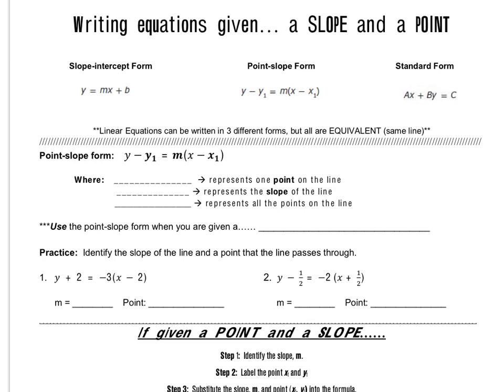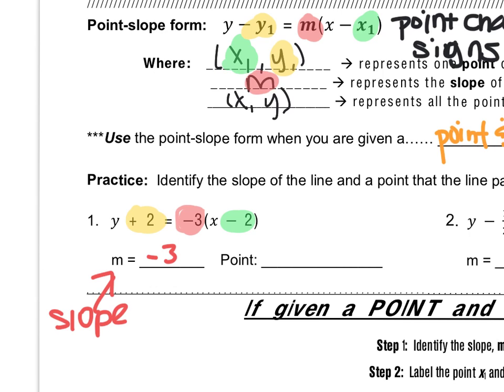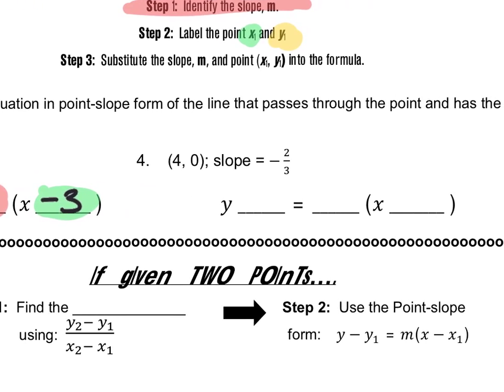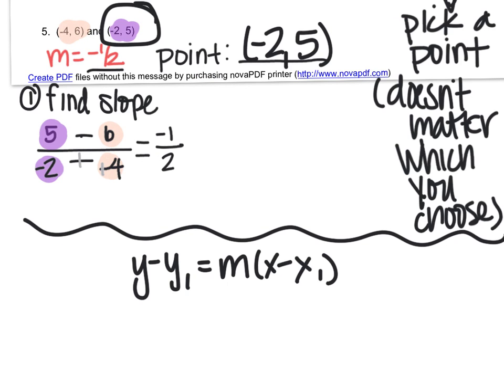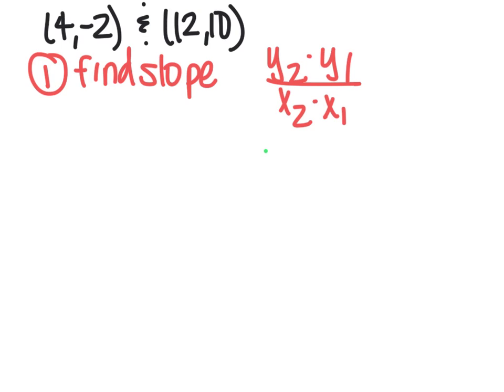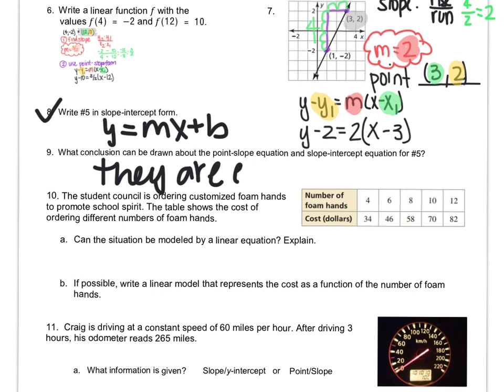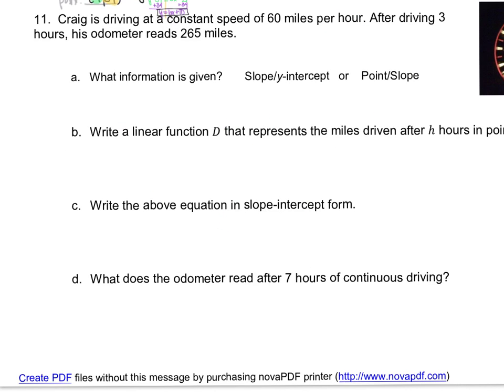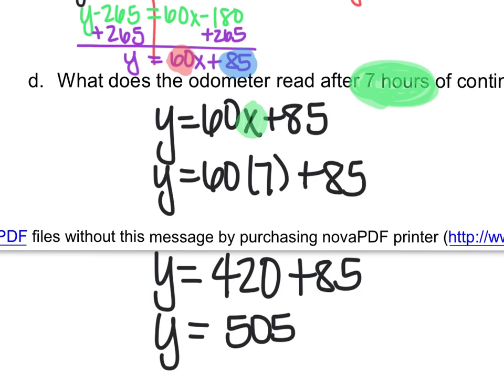4.2 - Point Slope Form - LESSON